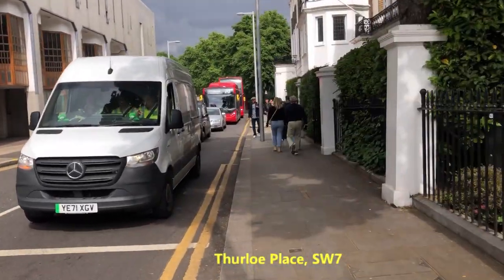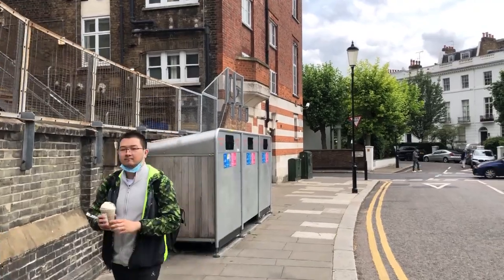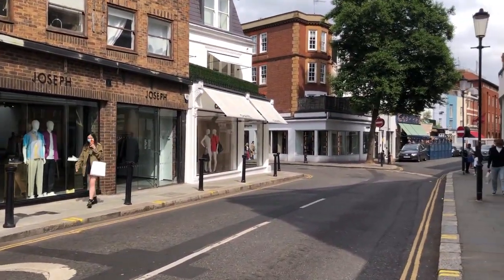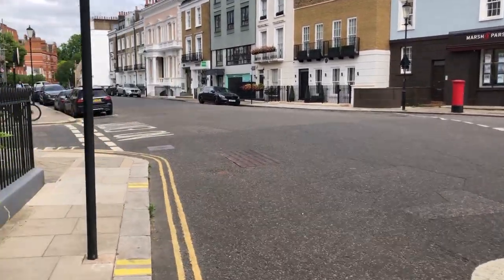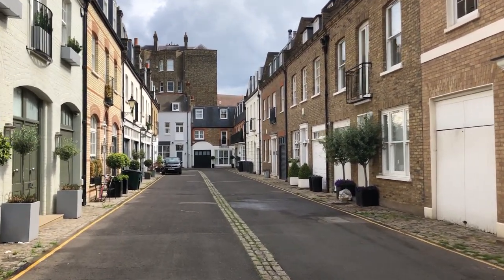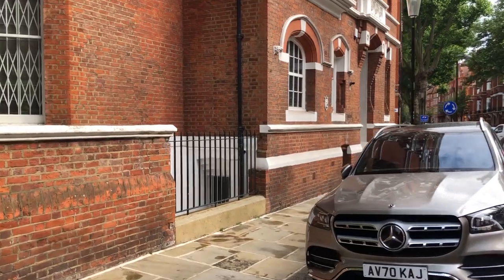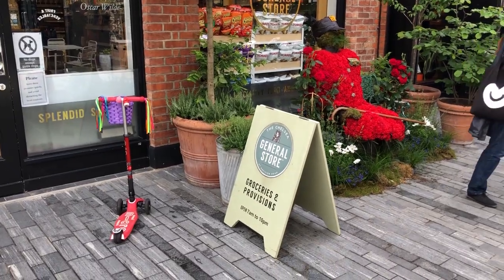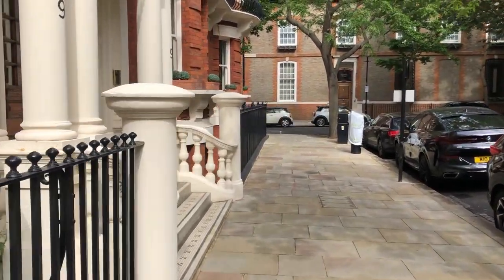The fields beneath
A surface walk along the District and Circle Lines of the London Underground between South Kensington and Sloane Square

Through a pretty posh neighbourhood with tales of derring-do, Lord Cadogan, the River Westbourne and lettuce.

Number 11 of 408 in a series of filmed walks between every London Underground station, seeing what's along the route and illustrated with old maps and photos.

Filmed in summer 2022